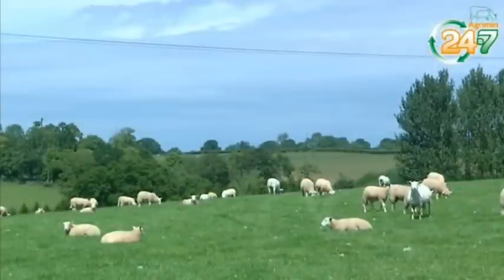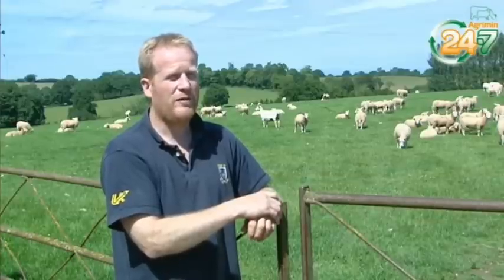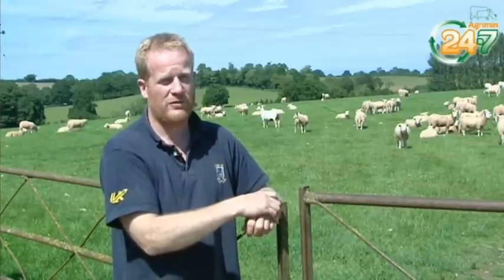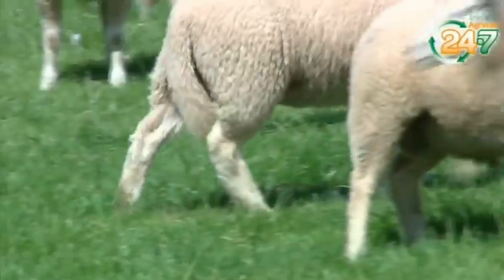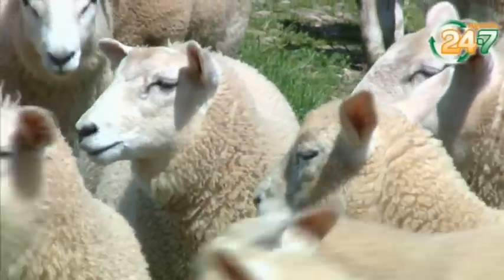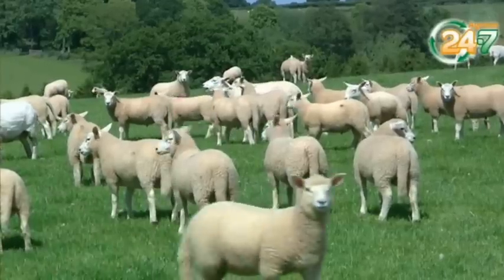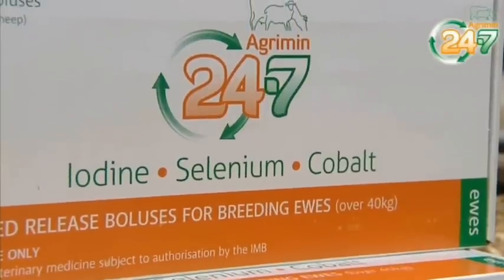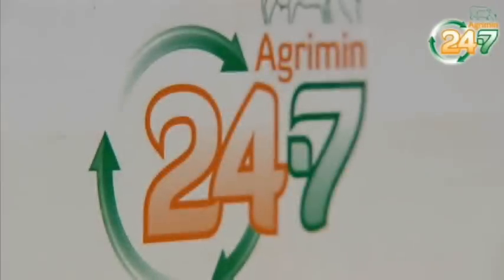The use of Agrimin 24•7 Iodine, Selenium, Cobalt boluses in an organic sheep enterprise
Andrew Bishop of Court Farm Herefordhire case study of his experience with Agrimin 24.7 for breeding ewes, iodine, selenium and cobalt.